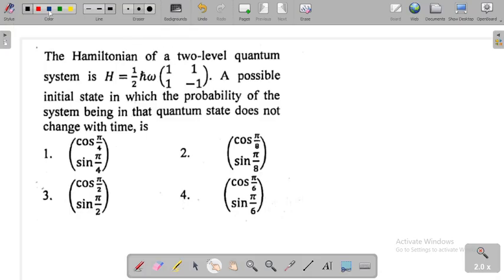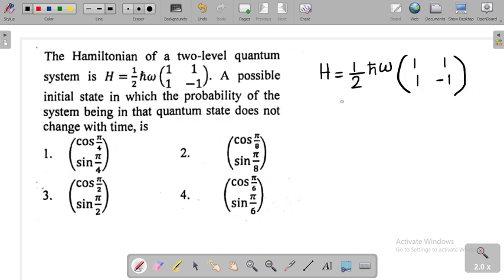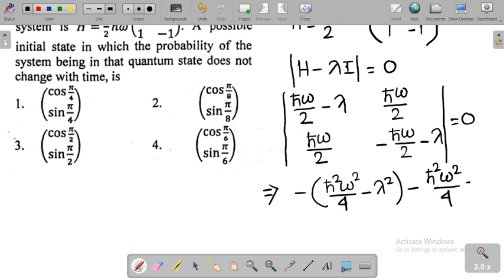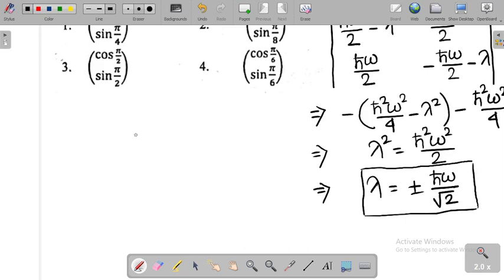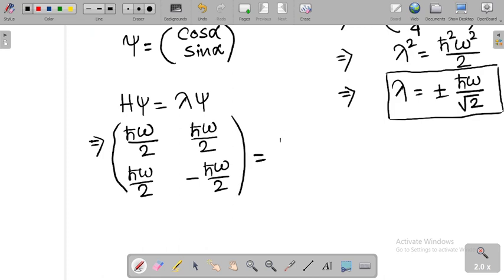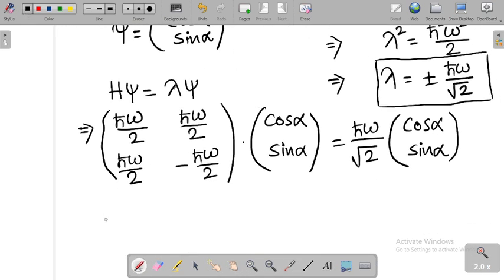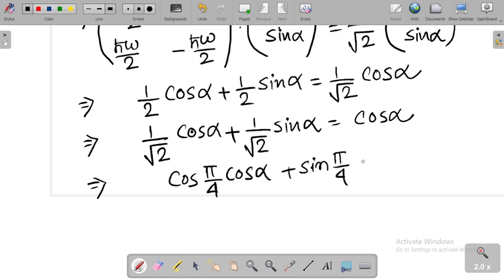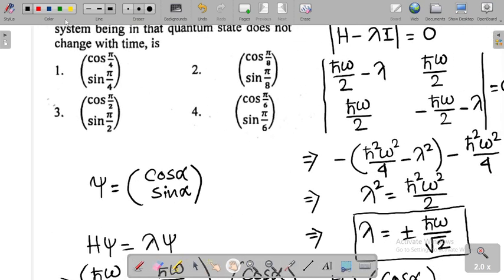An Important Problem on Quantum Mechanics